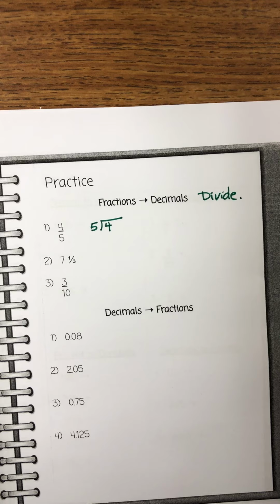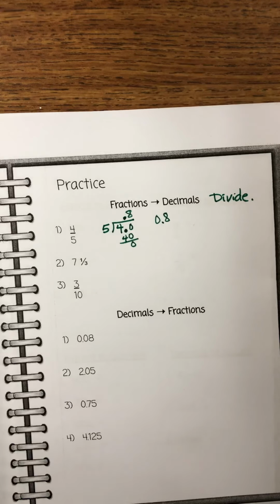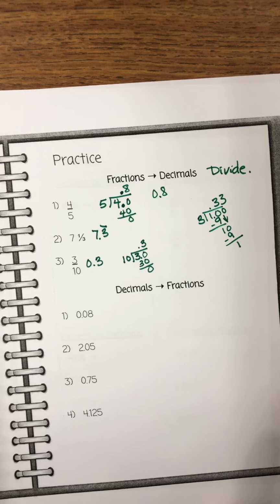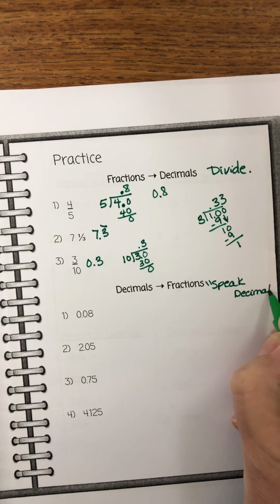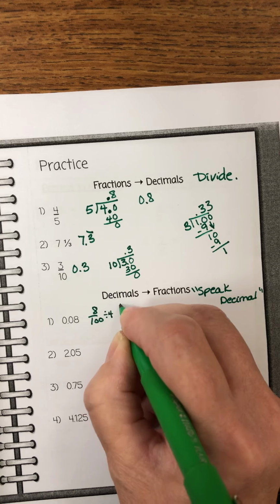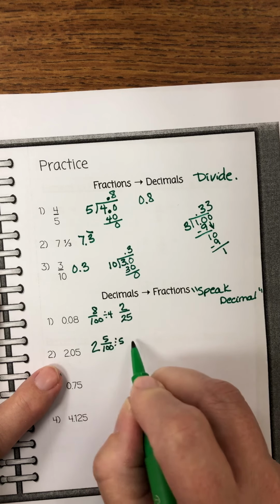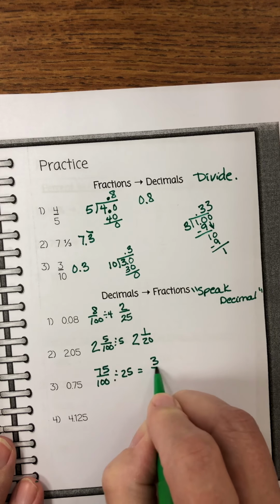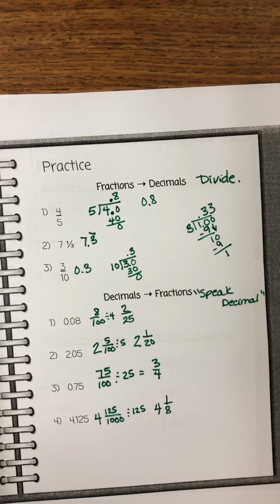Changing Fractions and Decimals